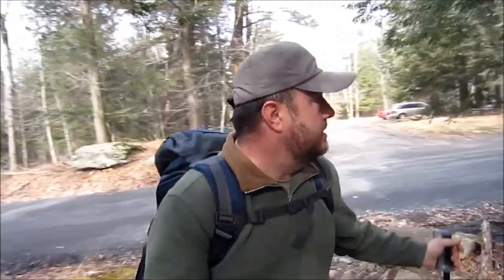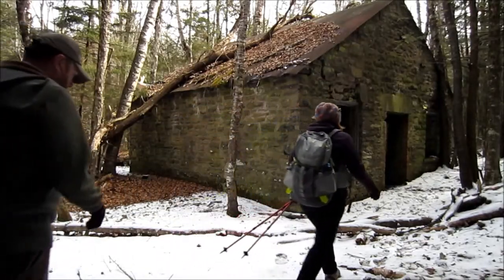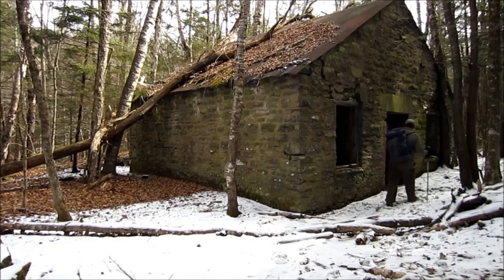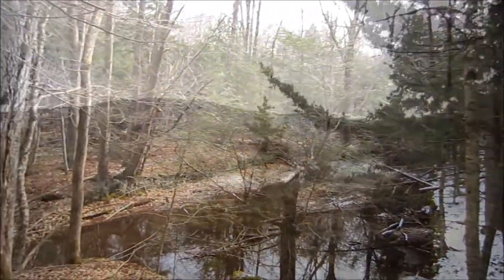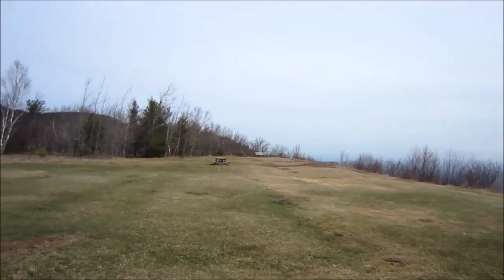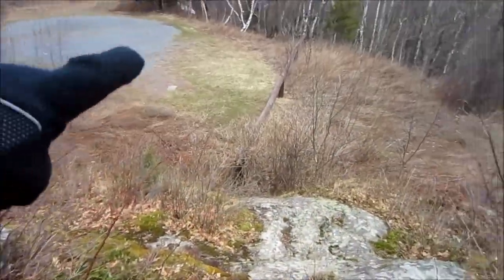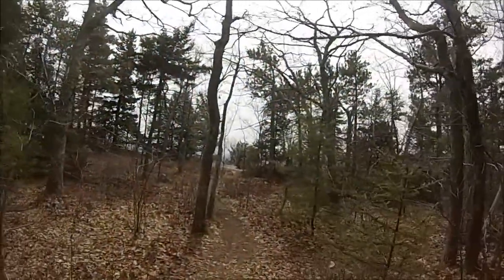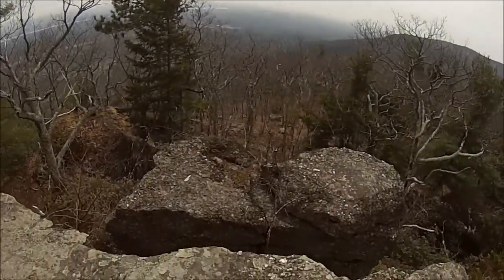North South Lake - Catskill Mountain House, Catskill, New York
It has been awhile since we went on this hike but I have been very busy this summer with a number of projects. I will be catching up on the many hiking videos I still need to complete.  We have a few  Catskill hikes, a strange New York Video and the Adirondack Summer Trip with several hikes. This particular video was filmed in early spring.

During this hike we visit an abandoned service house for the hotels that were in the area, we walk a portion of the escarpment trail, we visit the old Cog rail location and we eat lunch at the location of the former Catskill Mountain House. We had a wonderful time.